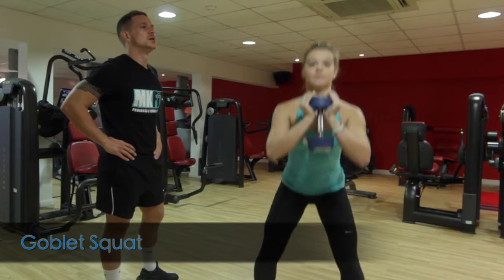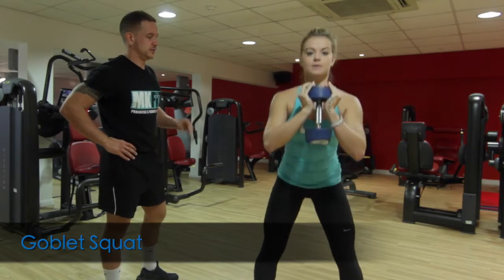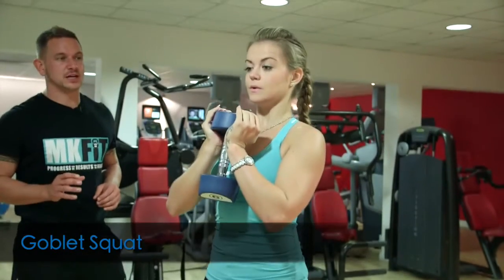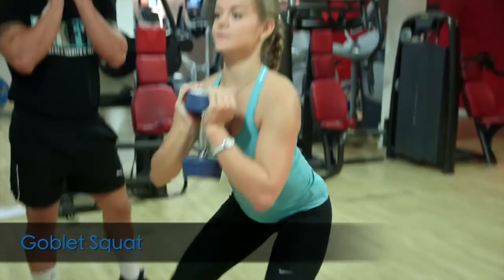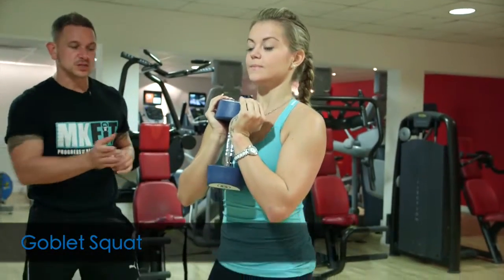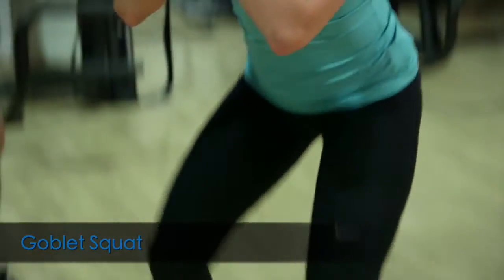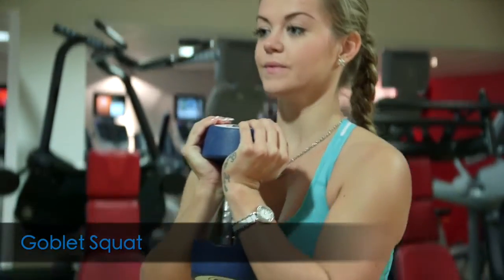Goblet Squat HD